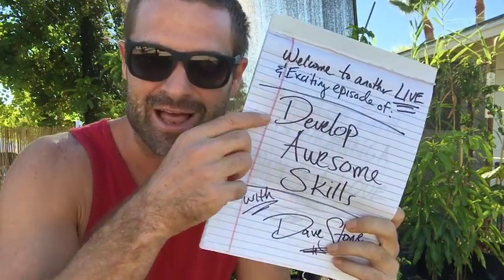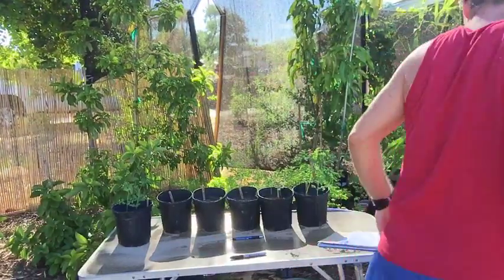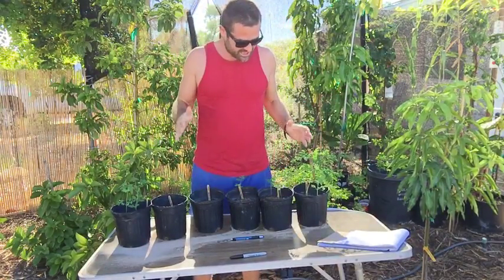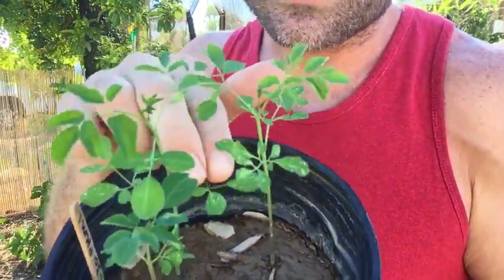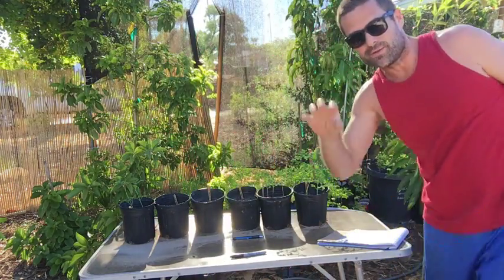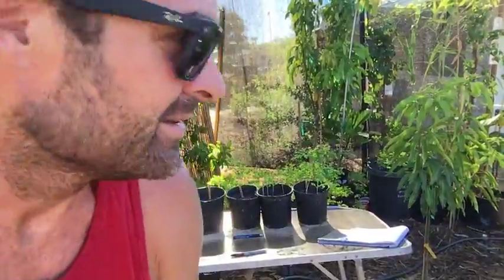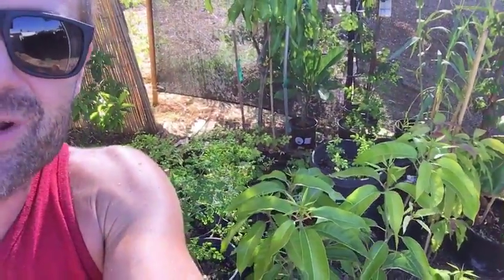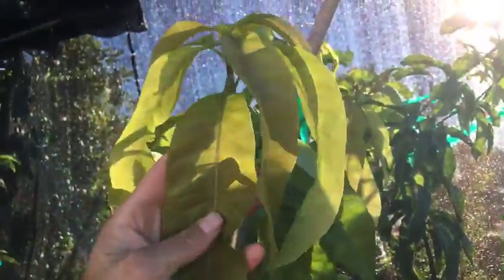Ep 86 - Sprouting Moringa in native AZ clay with no amendments + germination rate - PART 3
Part 3 of Sprouting Moringas in Native Clay Series - I got a 50% germination rate in 19 days so far.